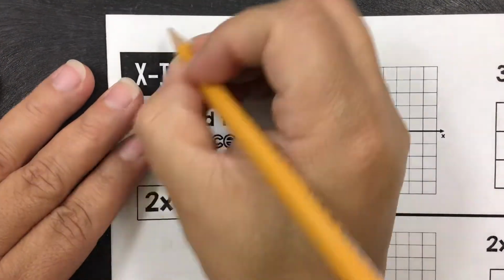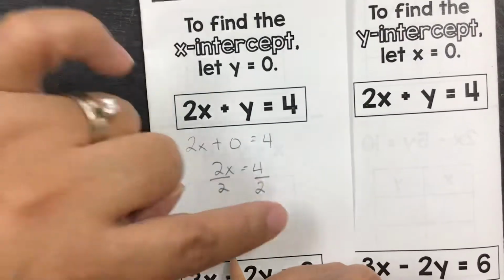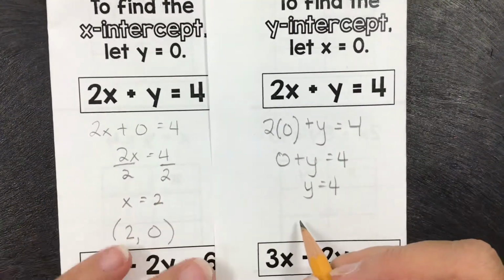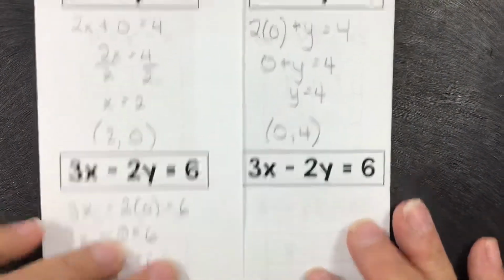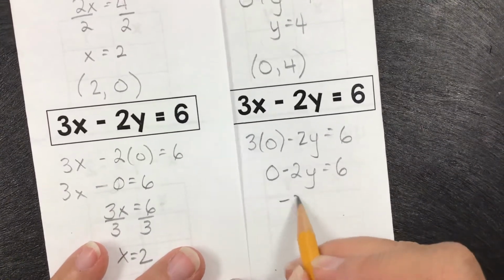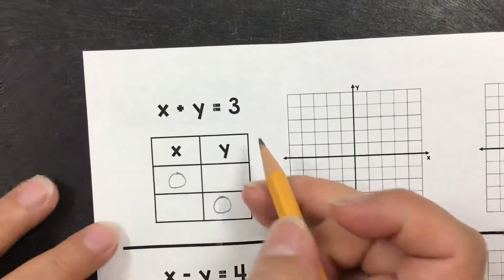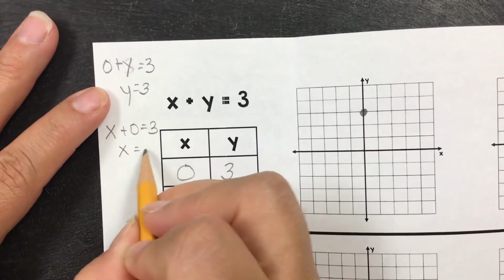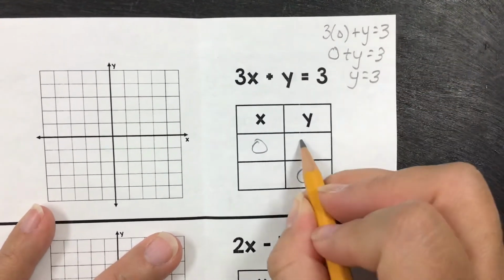3:1 Grapging by Intercepts